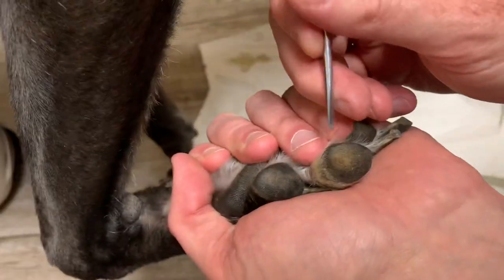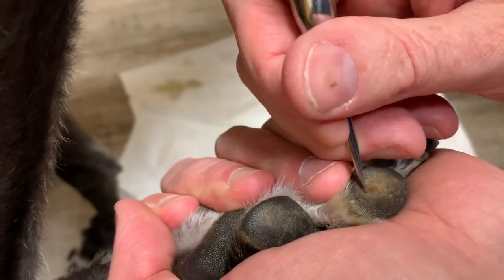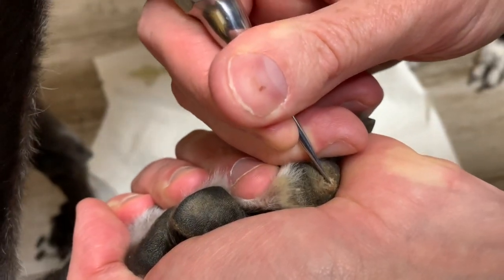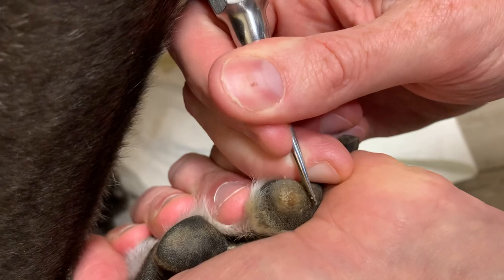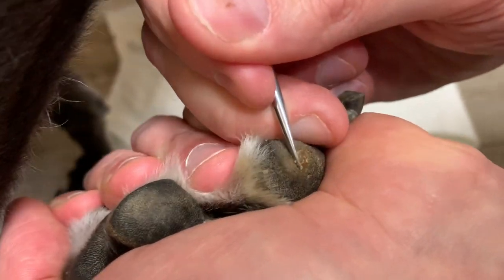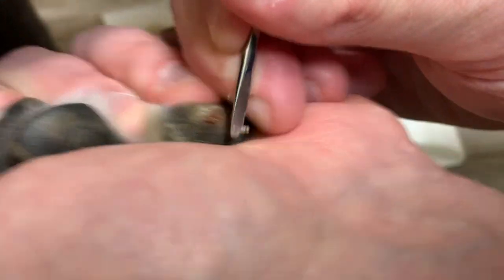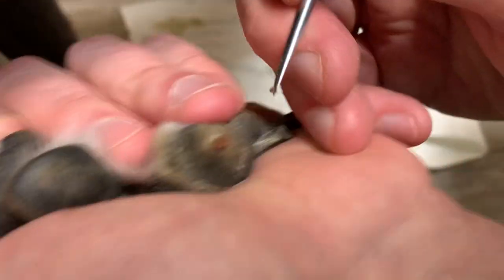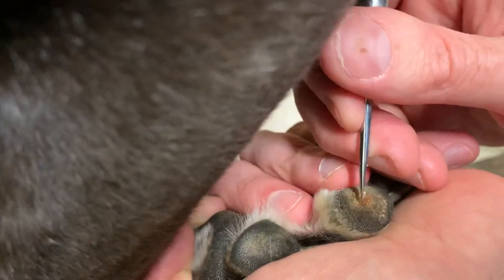Hulling a corn in a Greyhound